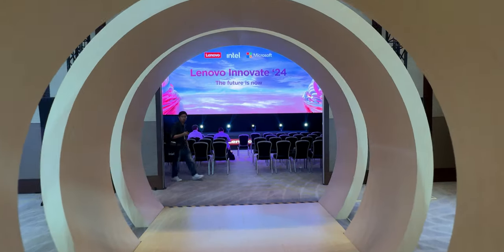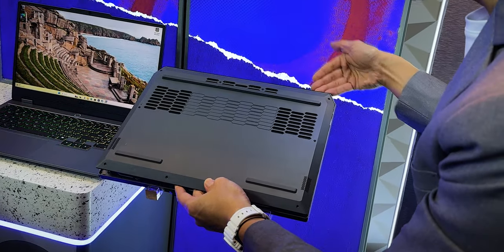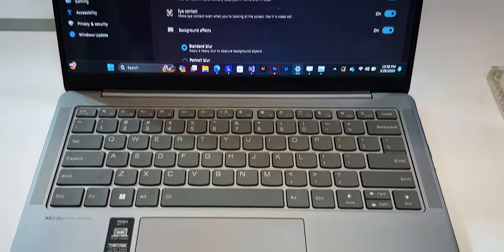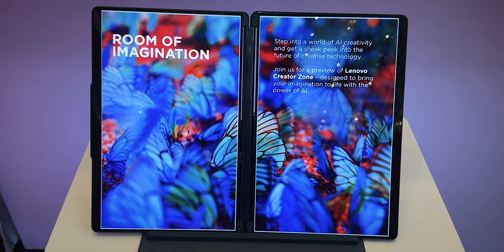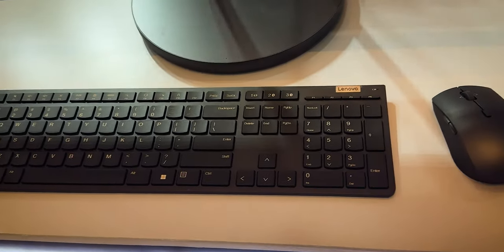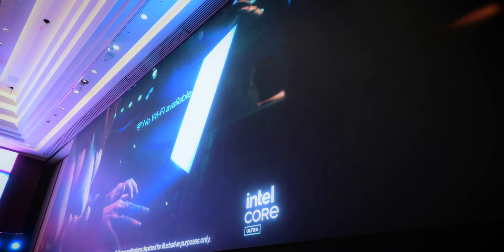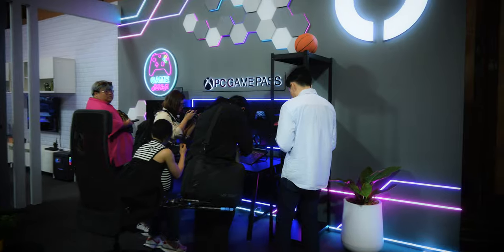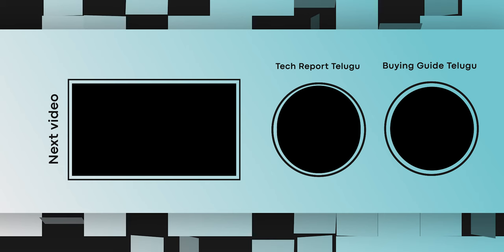New Yoga Laptops Launched | Lenovo Innovate 24 | Bangkok | Event Vlog | Intel | Microsoft